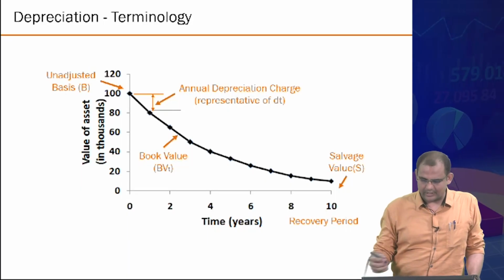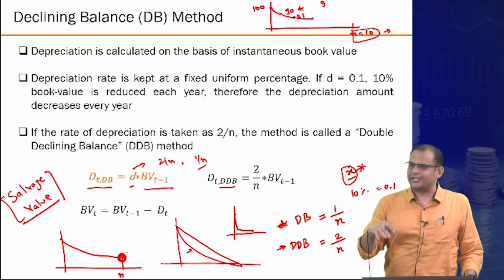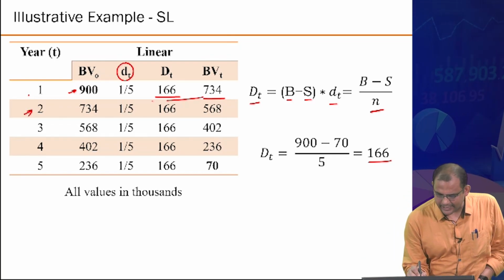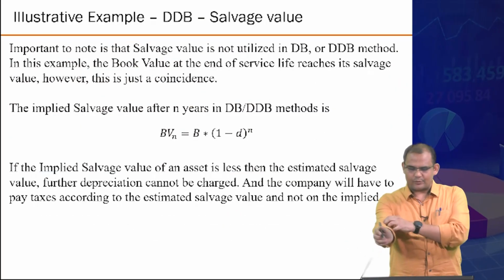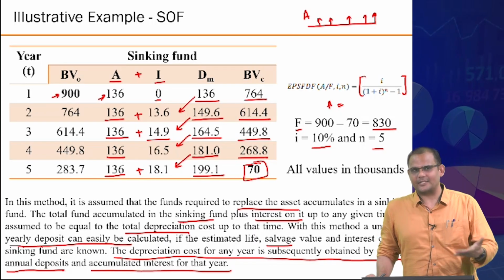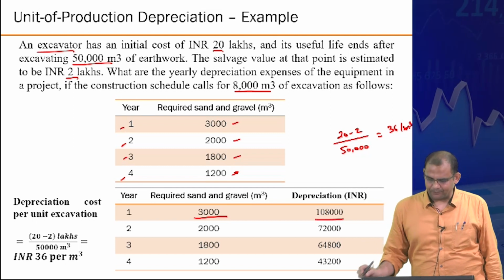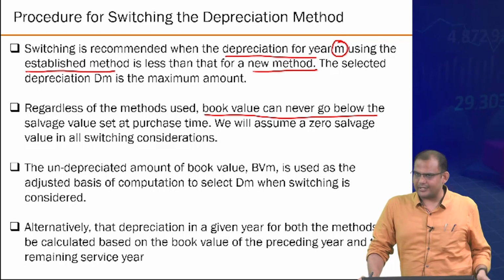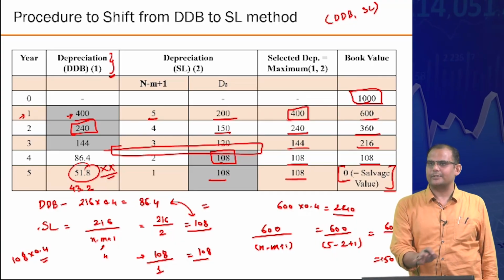Depreciation Methods and Switching Decisions